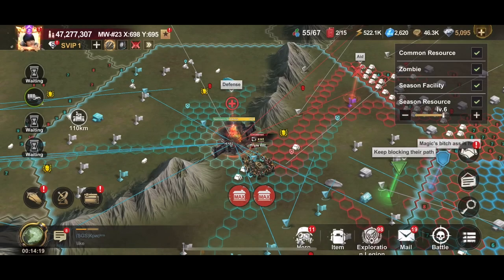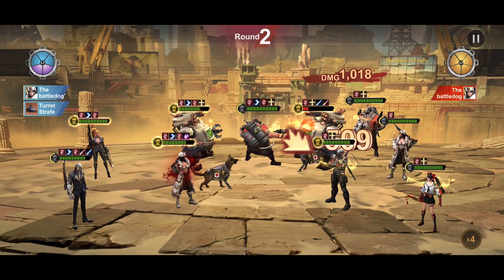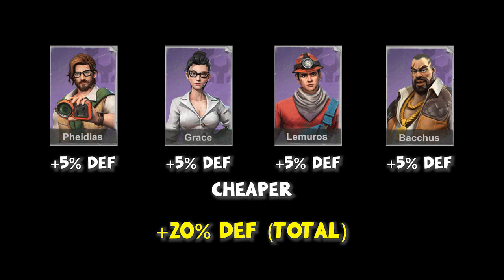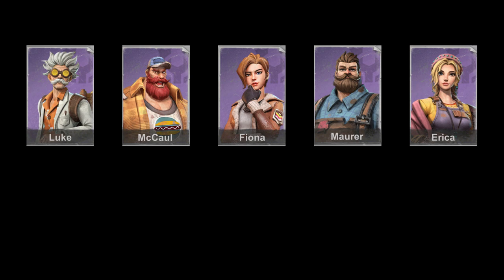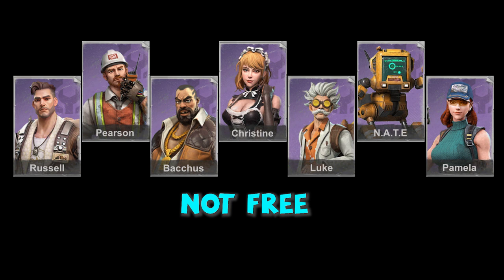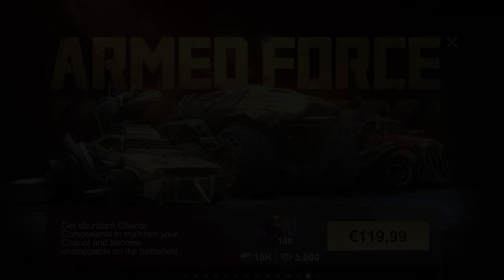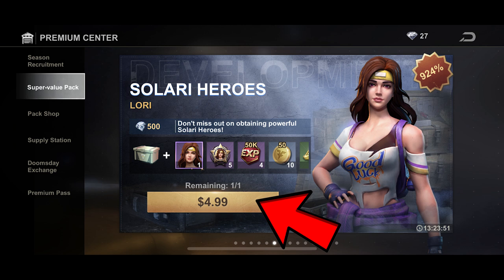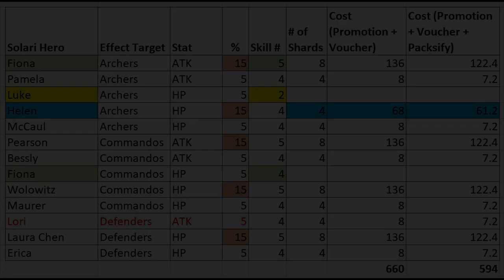Last Fortress: Underground - Secret Weapon Reviewed [Solari Heroes] Winning a Battle is much easier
00:00 Intro
00:44 Best Value
01:24 Solari Hero Buffs
04:23 Solari Hero vs Gear
04:40 Solari Hero Cost Structure
06:07 Packsify
06:54 Solari Hero Minimum Price
08:42 Solari Hero Cost and Effect Compilation

We are finally getting into the top 10 in the Arena after using the secret weapon - Solari Heroes.
Solari Heroes deliver the best value because their buff affects every hero.
Moreover, it is cheaper to optimize compared to gears.

If you haven't learned the lineup concept, here is the link for the Last Fortress Line Up Concept: